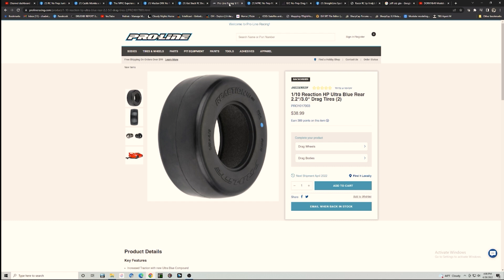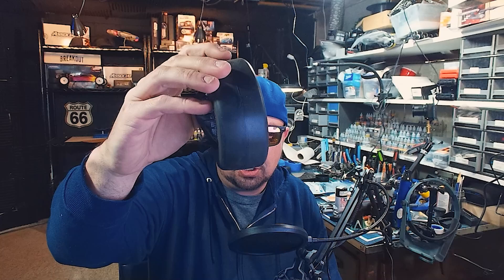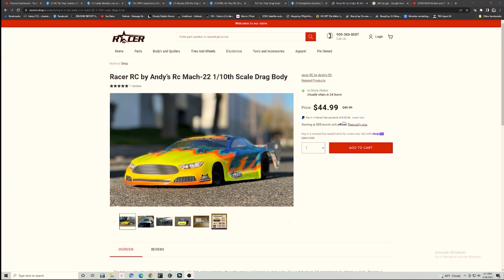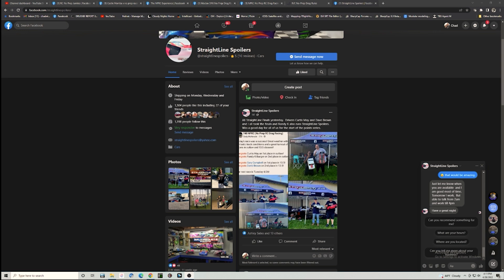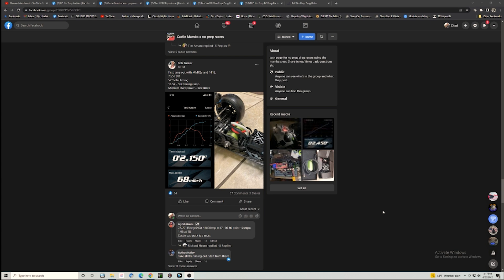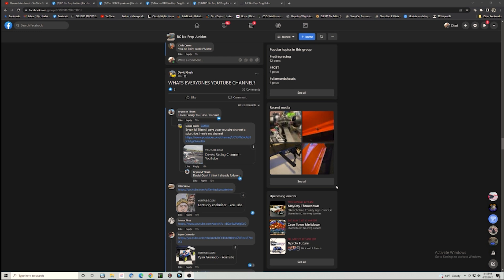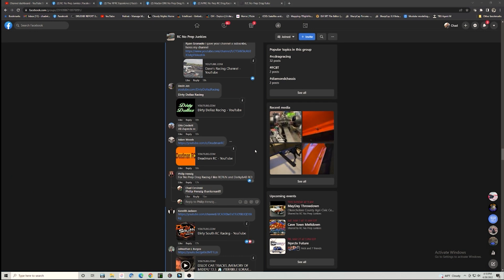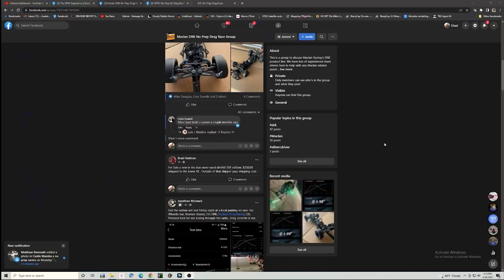FAST ONFACEBOOK | THE NPRC NEWS SHOW |PROLINE NEW REACTIONS | YOUTUBE CONTENT | 2022 SPECIAL RULES!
DURBO BALANCER

MODELING CLAY

DUMBORC RADIO AND RX
MILWAUKEE DRIVER

Manfretto Clamp
Manfretto Magic Arm
Manfretto Flex Arm
Manfretto Stud
Phone Mount MEFOTO
USB MIC KIT
Logitech C922
USB EXTENDER CABLE

BUILDING SUPPLIES

MIP DRIVERS
MIP DRIVERS FOR DRILL
WELLER SOLDERING IRON
TIPS
TIP CLEANER
KESTER 60/40 SOLDER
KESTER 63/37 SOLDER
KESTER FILED SOLDER
FLUX
HEADBAND MAGNIFIER
XT-30 MALE/FEMALE CONNECTORS
M2 STANDOFF KIT
M2 SCREW KIT

3D PRINTING
Anycubic Photon Mono
Anycubic Wash n Cure 2

NOPREPRC
Proline Beadlocks Rear
Proline Reactions
Tire Glue
Associated DR10
BODY MOUNT MAGNETS